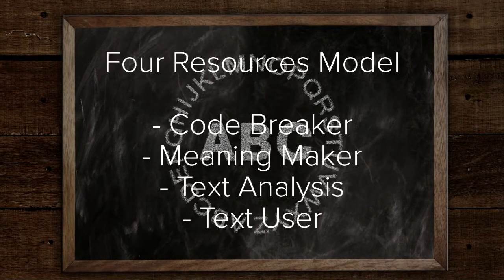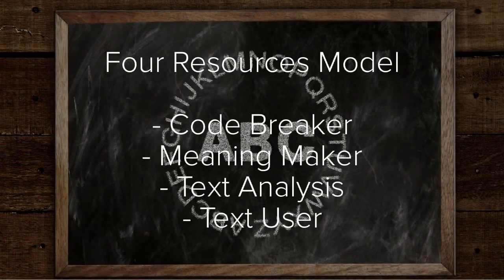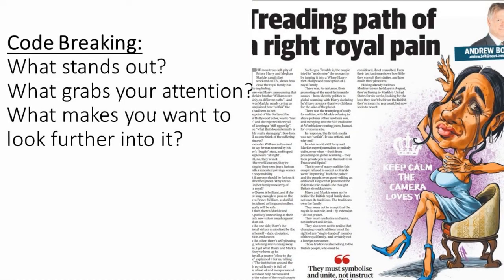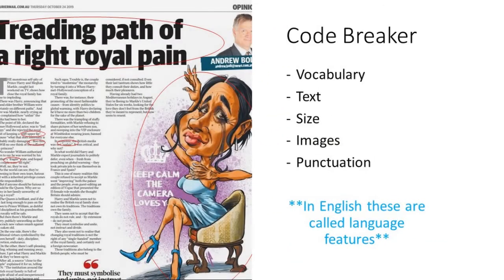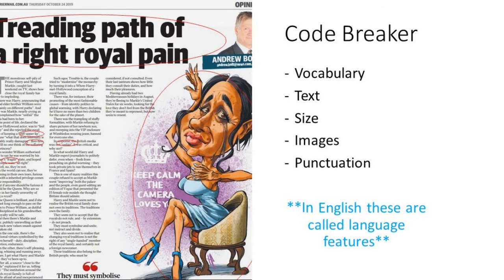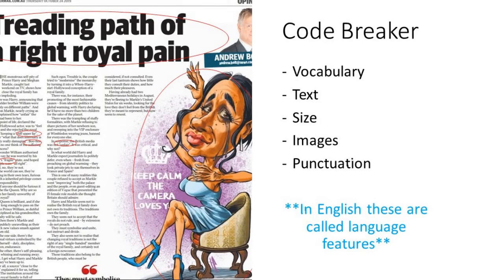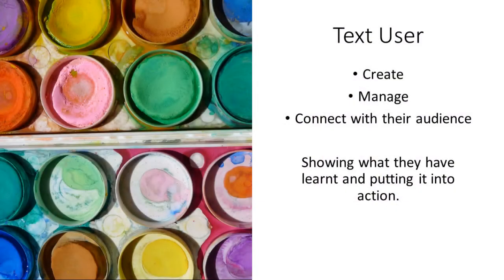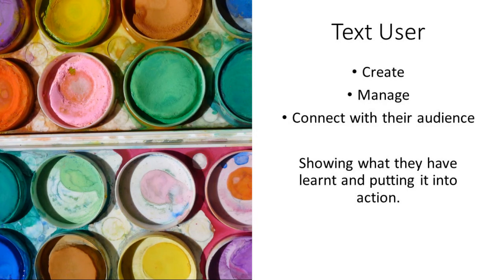EDU716 Task 3: Literacy and the Four Resources Model Oral Presentation - Jessie Frisby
Educational use/ University Assignment